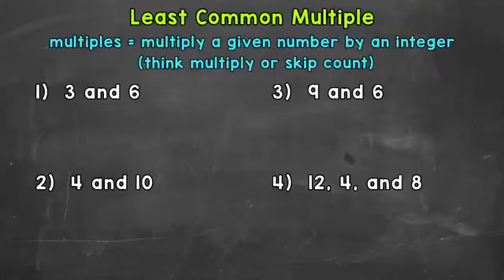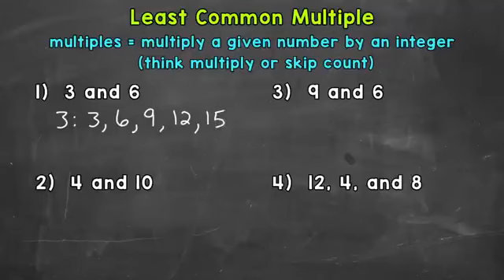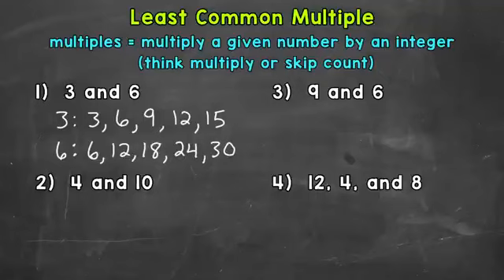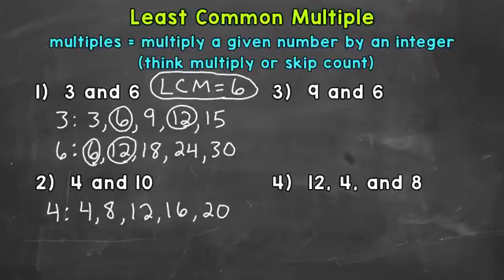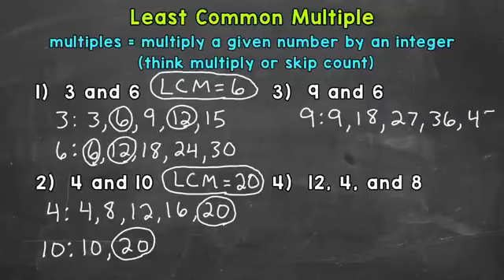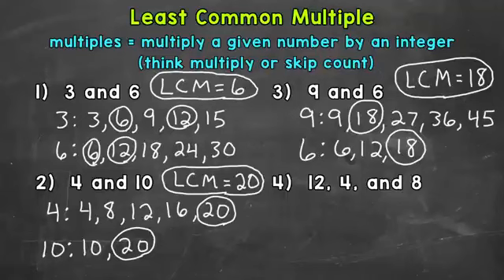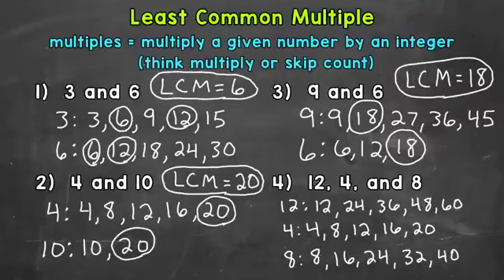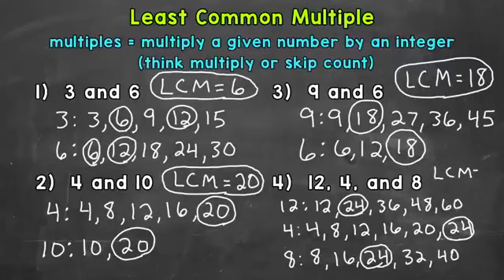6TH CLASS | LEAST COMMON MULTIPLE LCM